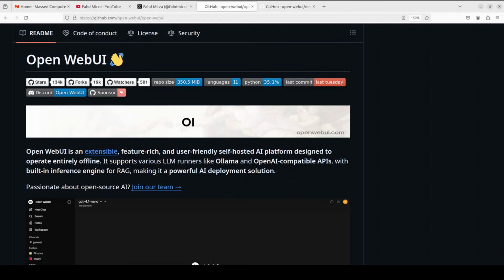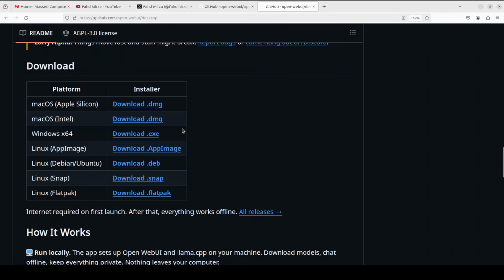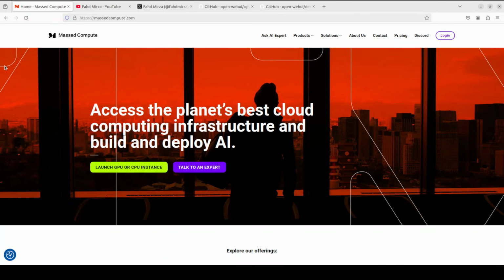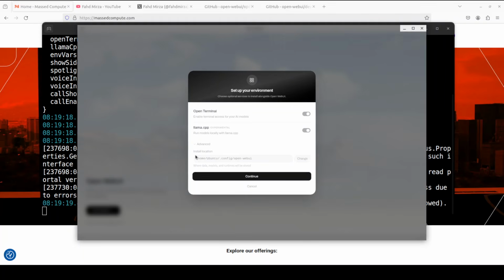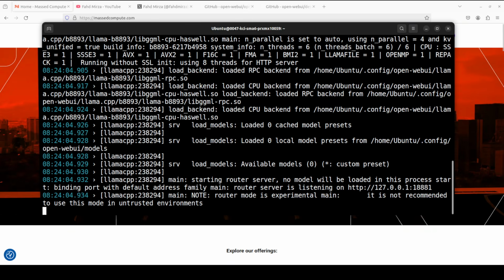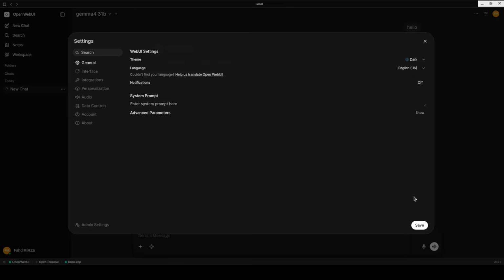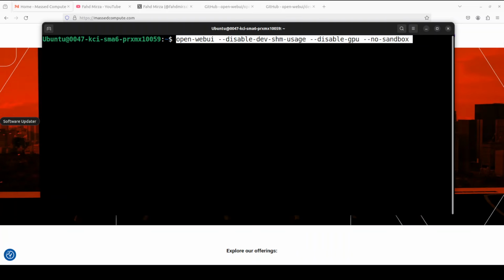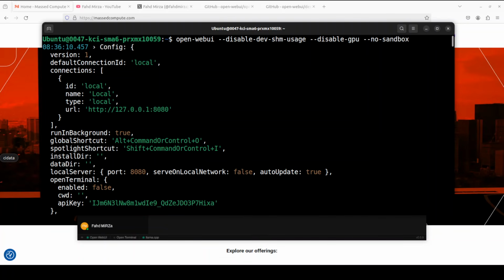Open WebUI Desktop App - Install on Linux, Windows & Mac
This video locally installs Open WebUI desktop as a native app with Ollama.